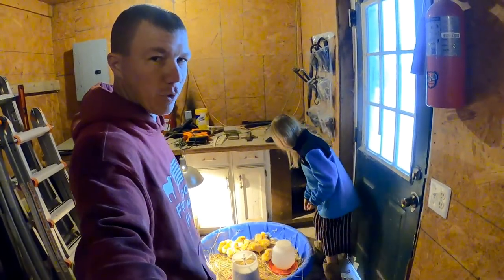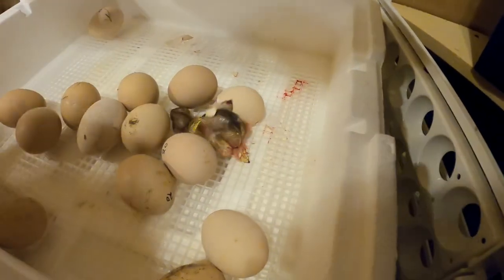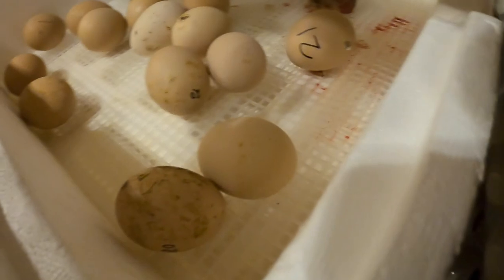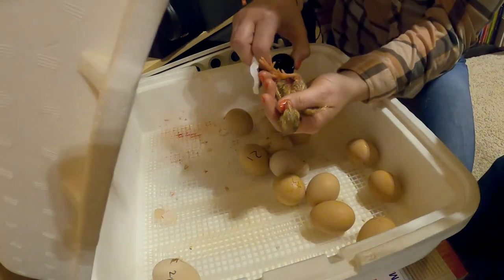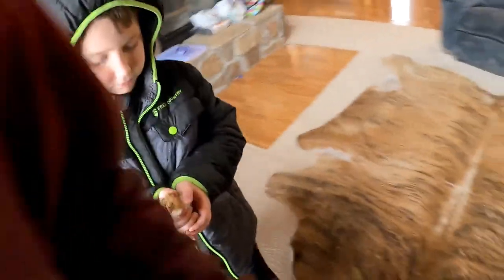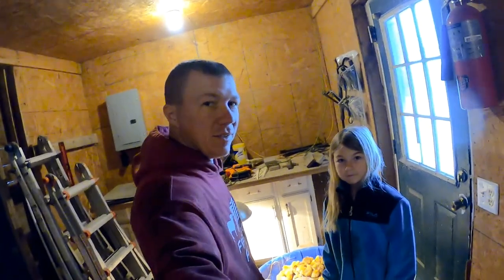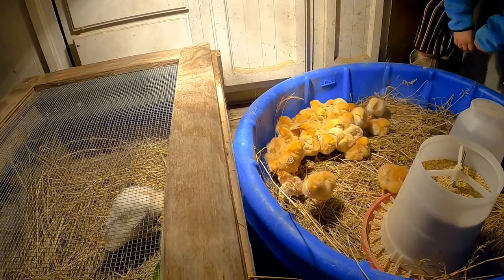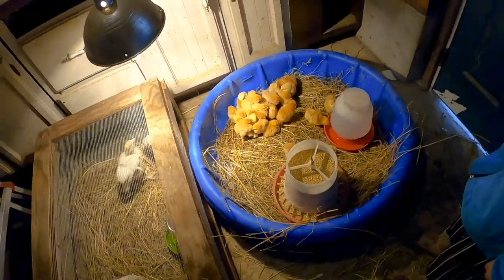Starting a farm vlog #25 Kids hatch baby chicks!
Starting a farm vlog is here to help others who want to start a farm too. We welcome our first batch of chicks in 2020! Please smash that like button if you enjoyed the video, comment below with questions or requests for video topics, and subscribe to help us reach the world and help others start their farm and learn from our mistakes.

Please smash that like button if you enjoyed the video, comment below with questions or requests for video topics, and subscribe to help us reach the world and help others start their farm and learn from our mistakes. Please smash that like button if you enjoyed the video, comment below with questions or requests for video topics, and subscribe to help us reach the world and help others start their farm and learn from our mistakes.

Equipment used on our farm:

2017 Polaris Ranger 1000XP
2004 Chevy Silverado 3500
1992 John Deere 1360 MoCo
1991 Bush Hog 2615R Batwing
1979 Allis Chalmers 5020 with KMW 430 Loader
1981 Allis Chalmers 7045 with Allis Chalmers 470 Loader
1978 Gehl Bale 1500A Round Baler

Various Implements:
Bale Spikes
Finish Mower
Box Blade
Subsoiler/Ripper
Bale Unroller

2017 Polaris Ranger 1000XP
2004 Chevy Silverado 3500
1992 John Deere 1360 MoCo
1991 Bush Hog 2615R Batwing
1979 Allis Chalmers 5020 with KMW 430 Loader
1981 Allis Chalmers 7045 with Allis Chalmers 470 Loader
1978 Gehl Bale 1500A Round Baler

Various Implements:
Bale Spikes
Finish Mower
Box Blade
Subsoiler/Ripper
Bale Unroller